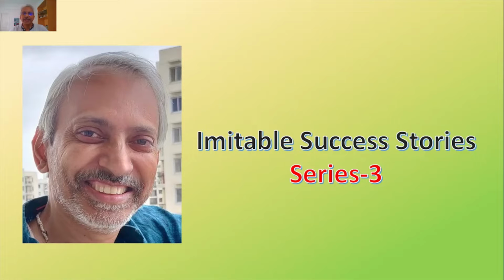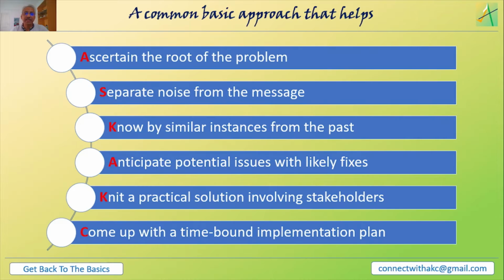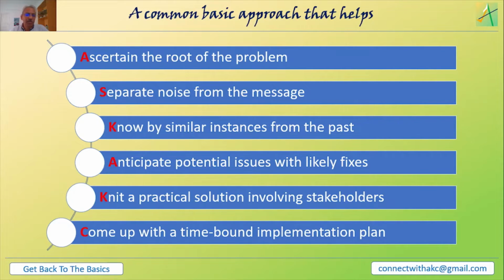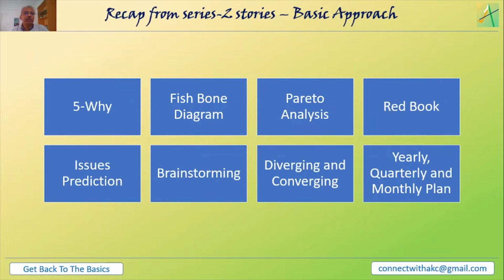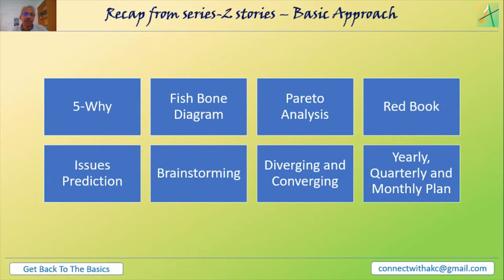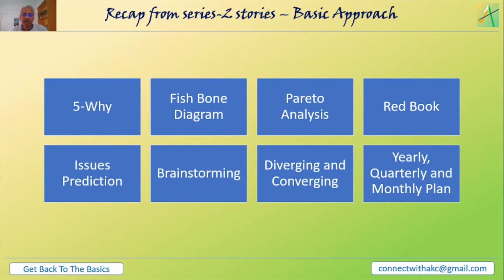Imitable Success Stories – Series 03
It is an introductory video for series-3 of the Imitable Success Stories. I'm sharing a recap from series-2 first, focused on the steps from a common approach of addressing any challenge. A set of five new challenges and how we resolved them follows.

Three of these success stories are related to the challenges faced by a new engagement. The other two are related to the organisation and people. Handling challenges related to people aspects are relatively a bit trickier, but here also applying simple steps help address the challenges. In almost all cases, irrespective of the complexity of the challenge, by doing the basics things diligently and performing the simple activities correctly, one can effectively address the challenge.

AKC wants to be like a catalyst helping accelerate the success of many individuals and organisations within the community. He wants others to benefit from leveraging his experience and become more effective and efficient in carrying out their role and responsibilities.